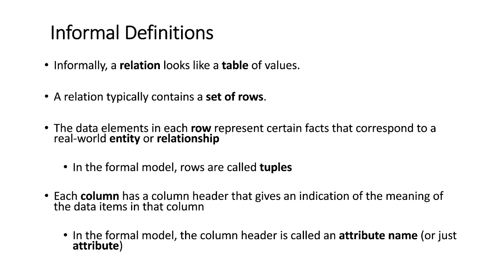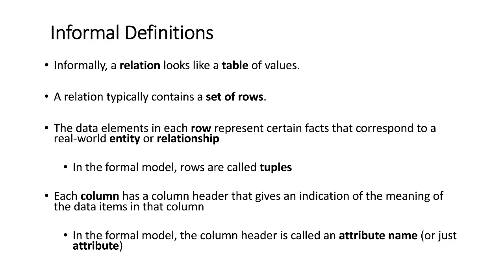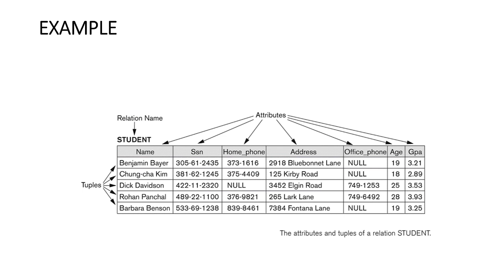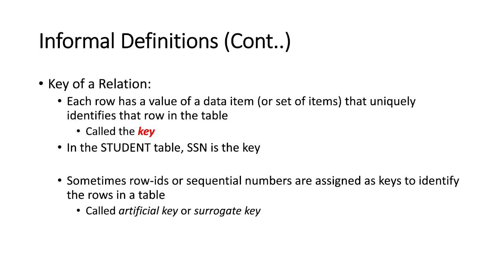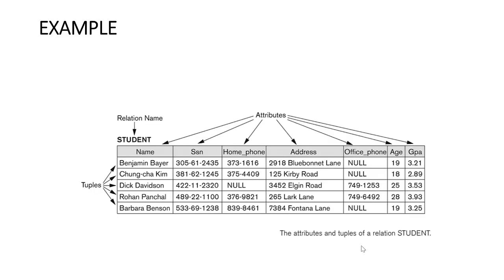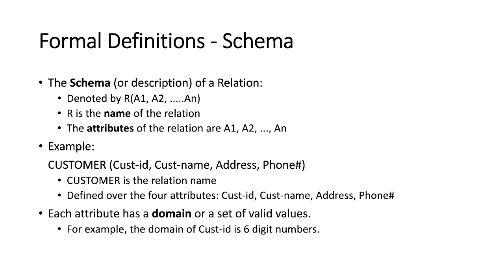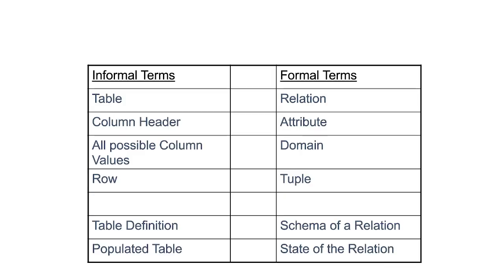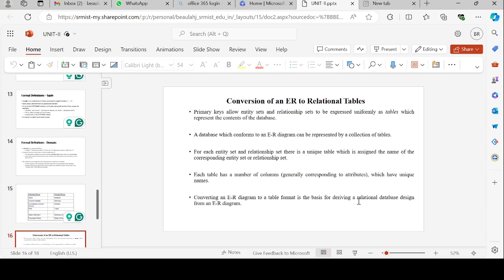2 Relational model